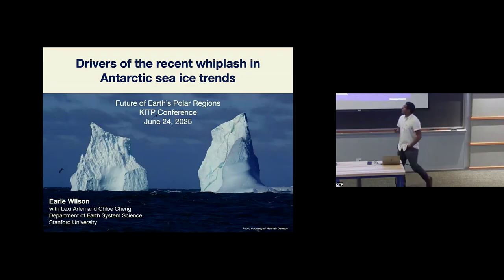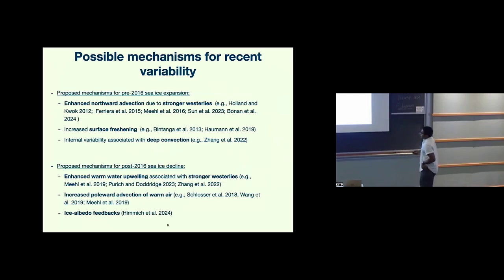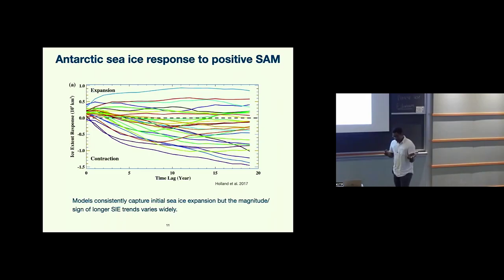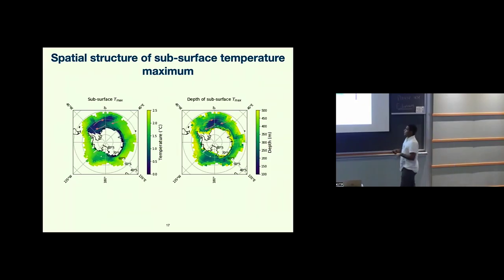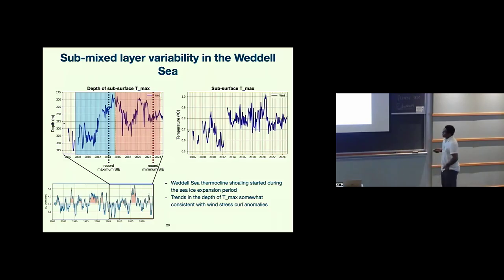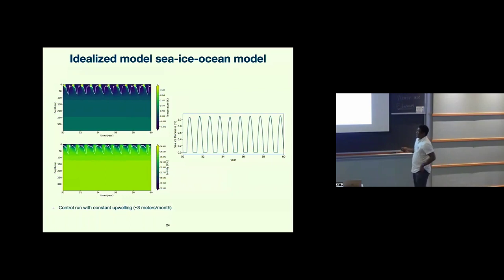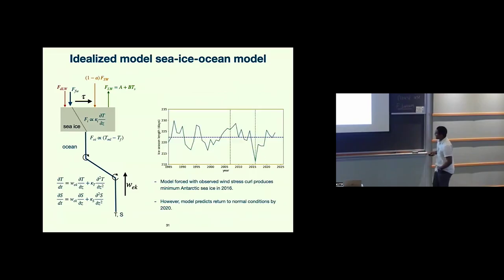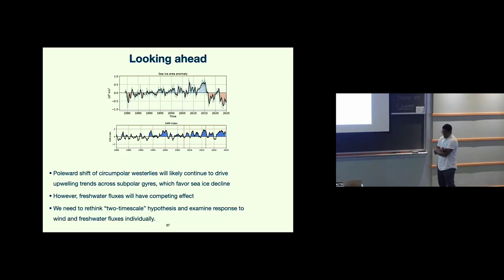Drivers of the recent whiplash in Antarctic sea ice trends | Earle Wilson (Stanford)